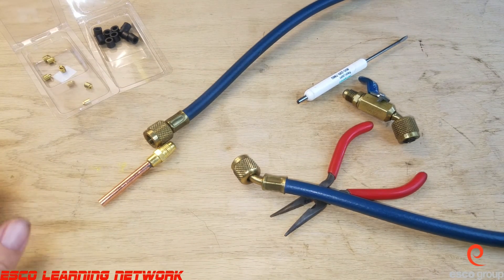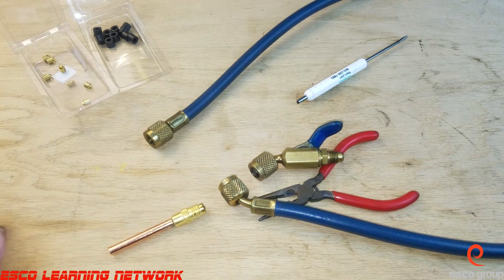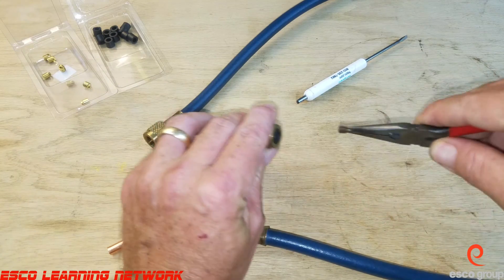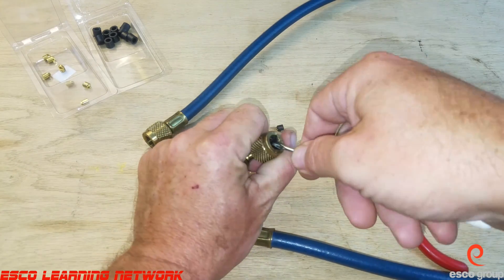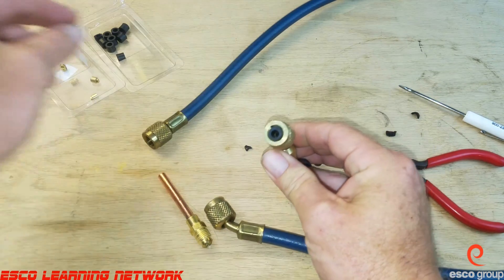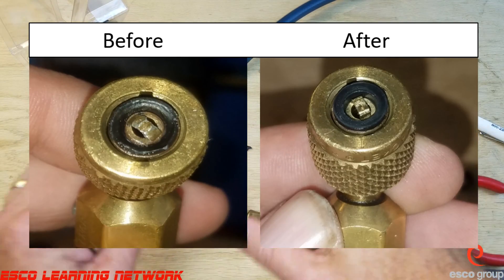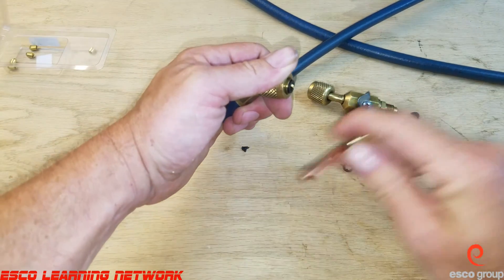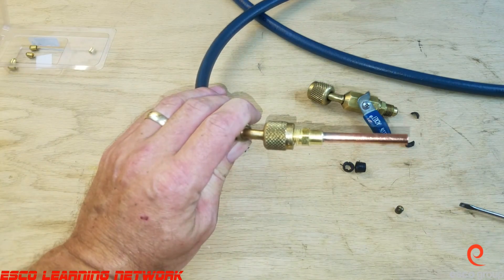Refrigerant Hose Gasket Replacement-Workbench Series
Great hands-on question! Replacing O-rings on refrigerant hoses is a quick but important maintenance step to stop leaks and keep your gauges or recovery equipment running right.

Here’s a simple, step-by-step guide that even a brand-new tech can follow:

🧰 Tools & Supplies You’ll Need:
Replacement O-rings (HVAC-rated, usually neoprene or HNBR)

Small pick tool or flathead screwdriver

A dab of refrigerant oil (PAG or mineral—depends on system type)

Gloves (optional but helpful)

🔄 Step-by-Step: How to Replace O-Rings on HVAC Hoses
✅ 1. Release Pressure First
Before touching anything:

Make sure the hose is disconnected from the system and the manifold.

Double-check there’s no pressure left in the hose.

✅ 2. Find the O-ring
Look at the end of the hose fitting (where it screws onto a port)

You’ll see the O-ring sitting in a groove inside the brass fitting.

✅ 3. Remove the Old O-ring
Use a pick tool or tiny flat screwdriver

Gently pry it out—don’t scratch the brass!

Toss the old one (it’s probably flat, cracked, or brittle)

✅ 4. Lube the New O-ring
Grab a new O-ring (same size/type)

Lightly coat it with refrigerant oil

This helps it seal better and last longer

Don’t overdo it—just a thin film

✅ 5. Install the New O-ring
Press it into the groove where the old one was

Make sure it’s seated evenly and not twisted

✅ 6. Reconnect and Test
Hook your hose back up to the system or manifold

Slowly open the valve and listen for leaks

If you’ve got a leak detector—use it to confirm a tight seal

⚠️ Pro Tips:
O-rings come in different sizes—don’t force one that doesn’t fit

Always keep a kit of assorted O-rings on your truck

Replace O-rings anytime you see signs of wear, cracking, or leaking